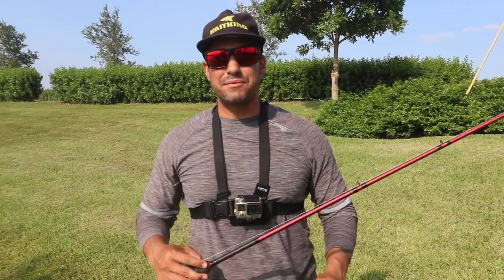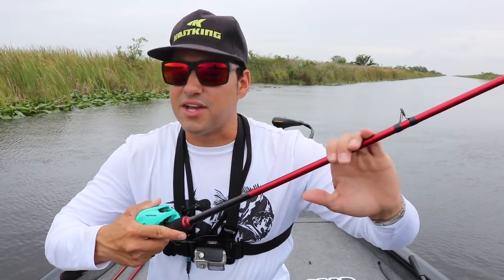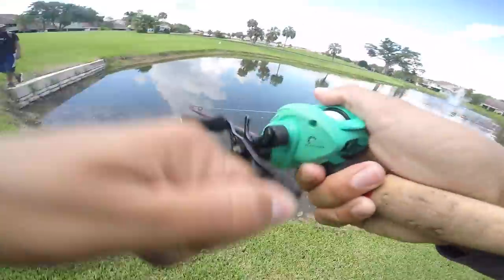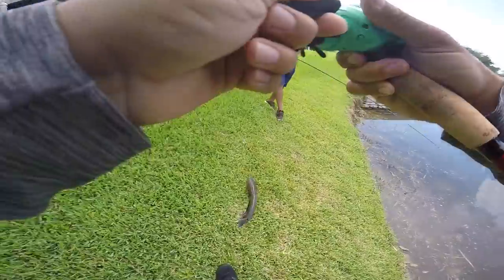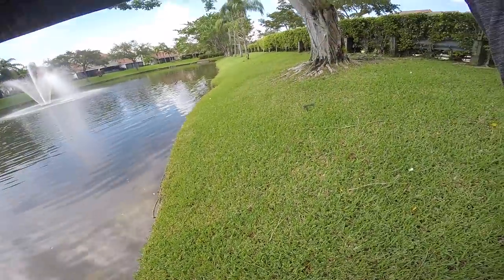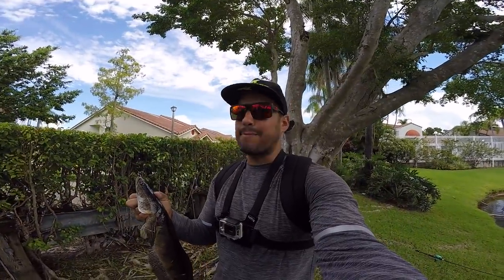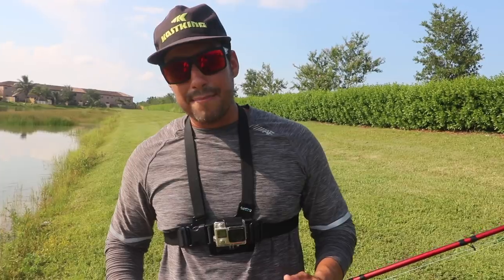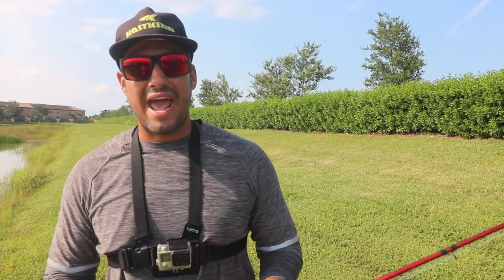KILLER Snakehead Fishing Setup - KastKing